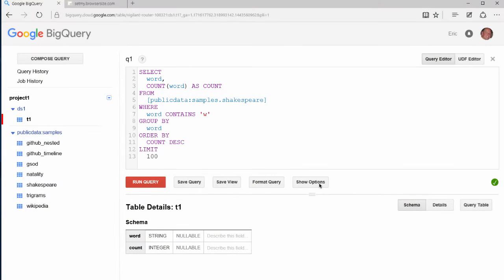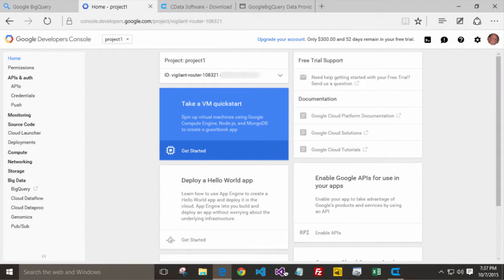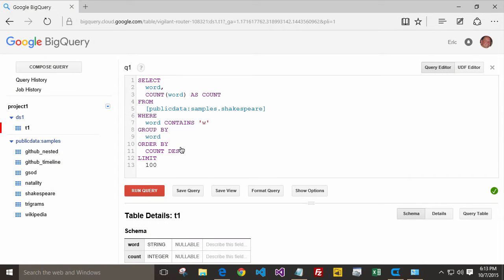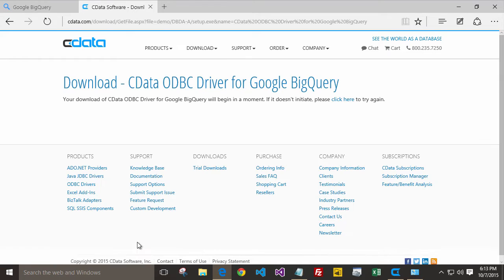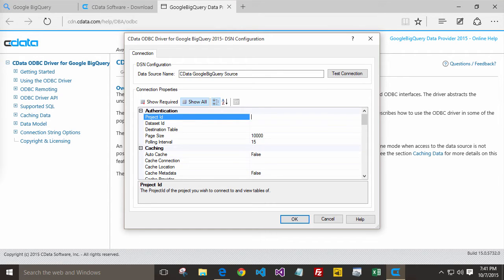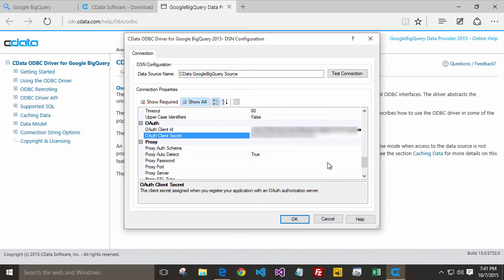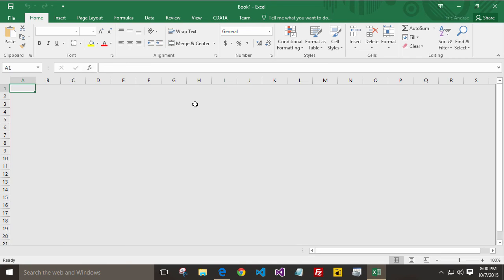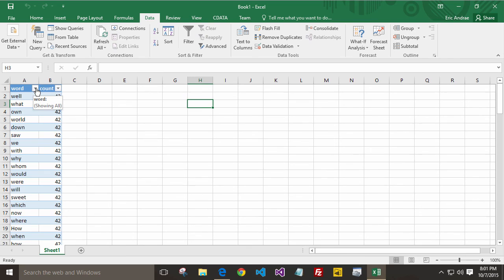Connecting to Google BigQuery data from Microsoft Excel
Connecting to Google BigQuery data from Microsoft Excel using the CData ODBC Driver for Google BigQuery